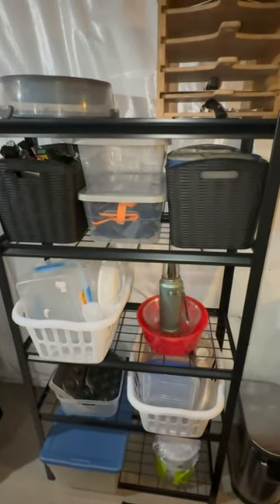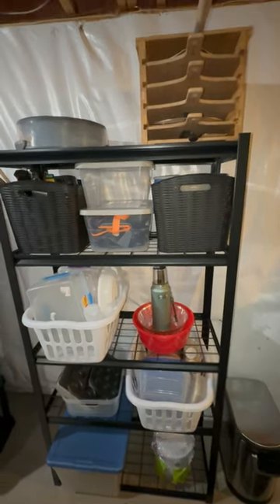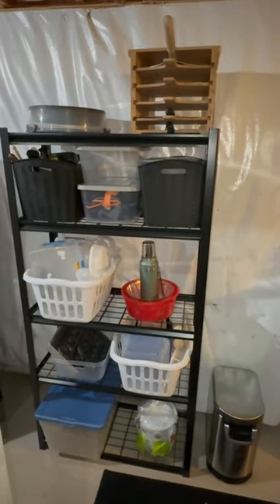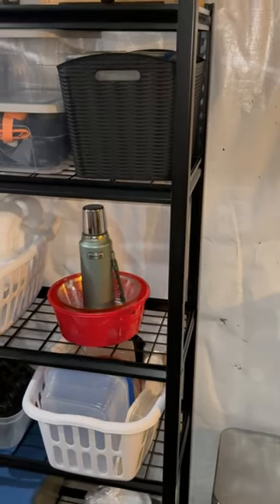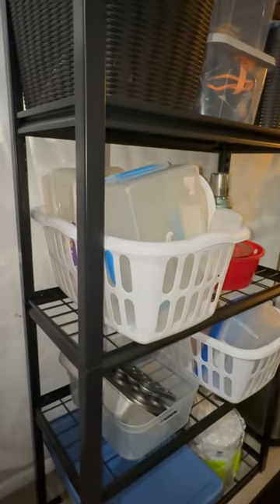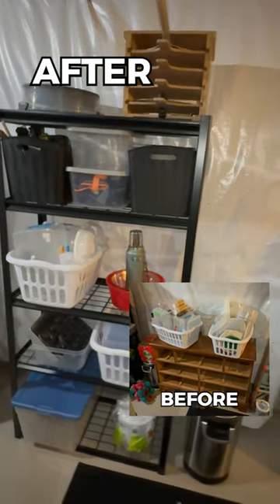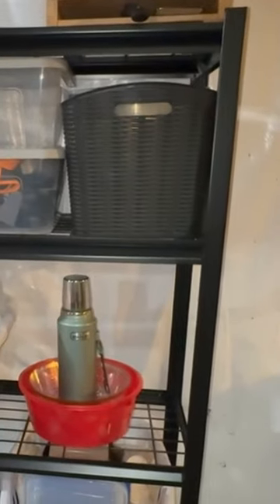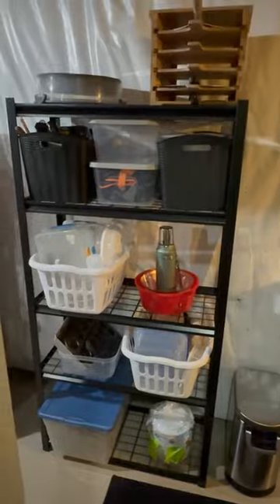Incredible Transformation: My DIY Before and After 5-Tier Heavy Duty Adjustable Shelves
For anyone looking to get organized these steel 5tier shelves will help you! I did a beforeandafter so you can see the organization task I just handled. The rack is large and easy to assemble

72" H Garage Shelving Heavy Duty Loads 2000LBS, 5 Tier Adjustable Storage Shelves Metal Shelving Garage Utility Rack, 35.5" W x 16.5" D x 72" H